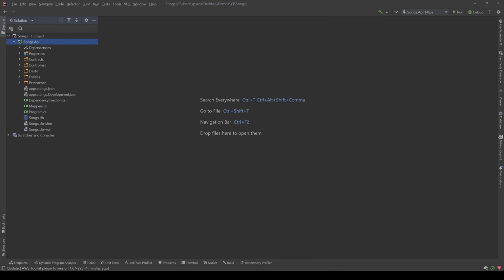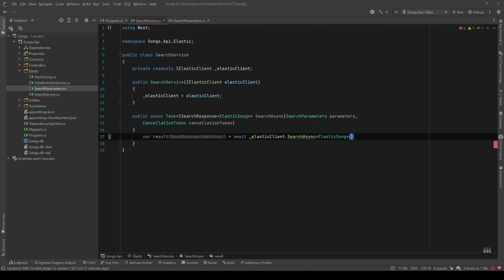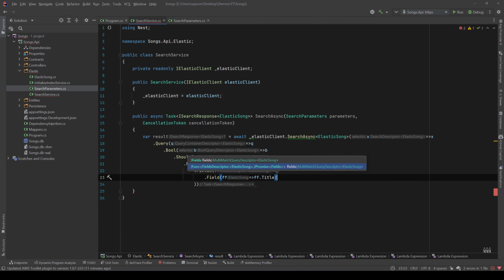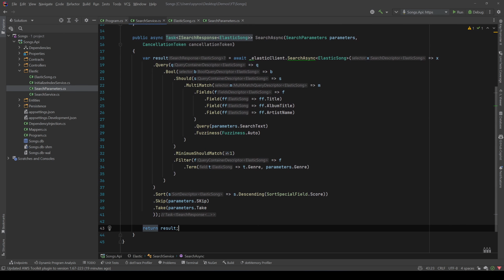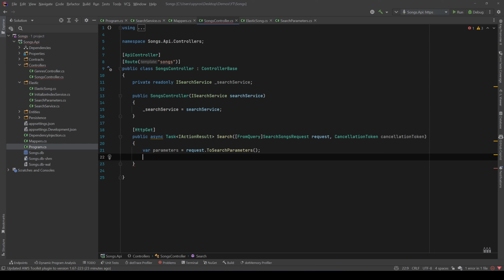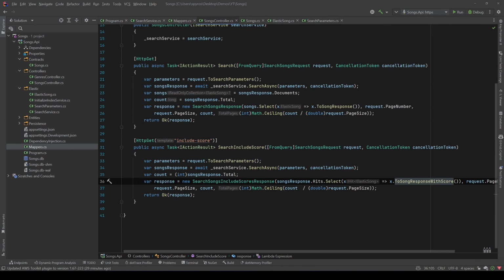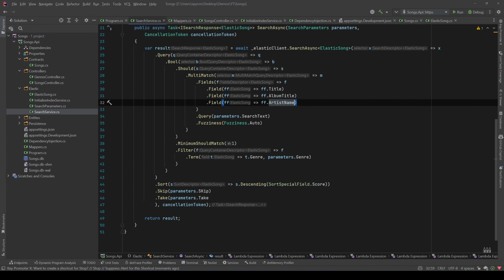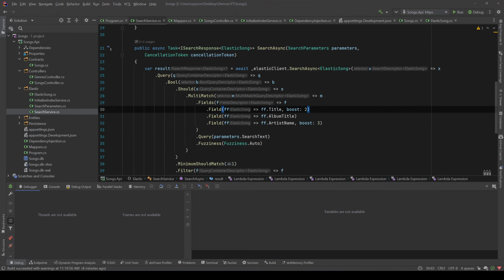Professional Search with C# and Elasticsearch (Part 3)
Hi everyone, in this series we use Elasticsearch and its amazing text searching capabilities. We take a closer look at its advantages over traditional databases, especially when it comes to performing complex searches on fields. We connect to an Elasticsearch Docker image, create and initialize an index, and finally apply our search. This is part 3 of the series, and you can refer to the chapters for more details on what's included. I hope you'll enjoy it!

00:00 : Implementing Search
08:45 : Mappers, Endpoints & Search Score
13:45 : Starting Elastic
14:45 : Testing Our Search
16:10 : Adding Boost